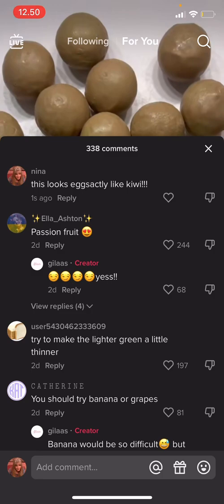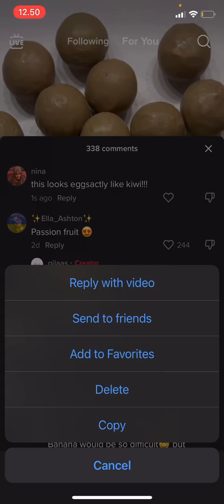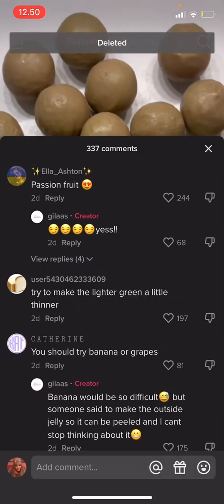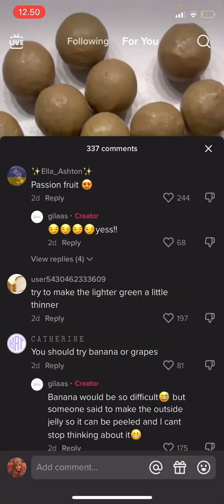[Did you make a comment mistake on Tiktok?] Learn How to Delete Your Tiktok Comment in Seconds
Want to delete your TikTok comments? Here's how you can do that.